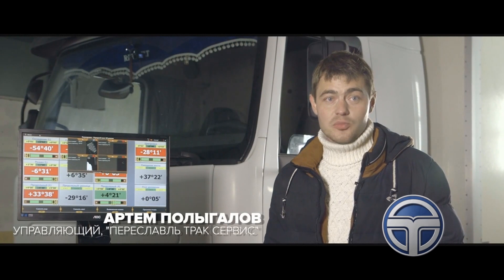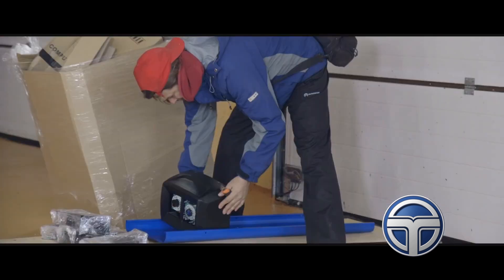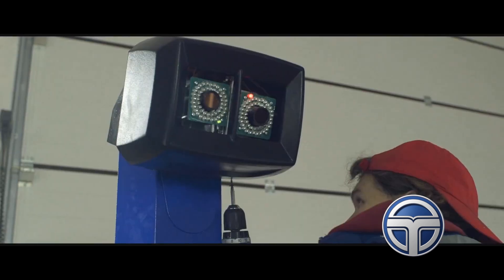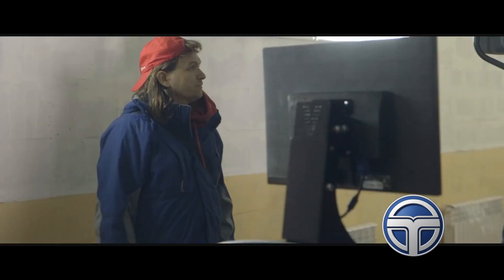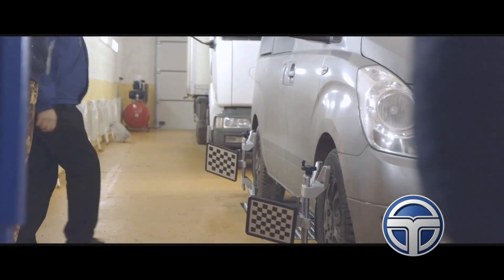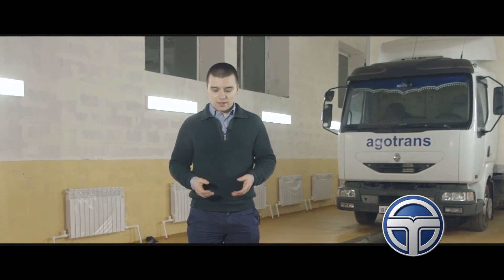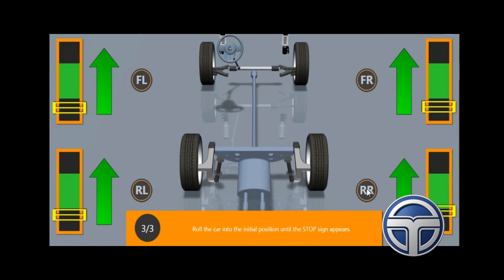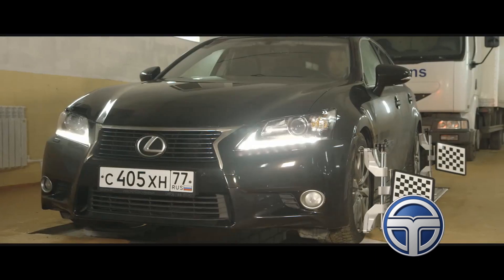Techno Vector 7 TRUCK! Unique 3D wheel aligner for trucks and cars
Techno Vector 7 Truck 3D - wheel alignment machine for trucks, buses and trailers. Fast and precise measurement of multi-axle vehicles with a single forward-roll.

▸ Measures heavy-duty vehicles with the wheelbase of up to 630 in.
▸ Control the aligner remotely with the radio wave remote or a tablet.
▸ Enjoy the free database updates, send alignment reports to your customers via e-mail or sms, increasing the efficiency and quality of customer service

Impressive features!

Measures relative to the frame or the rear axle. Supports drivethrough and a reverse drive-in. The features that are key for your business.

Each post has an auxiliary status display making the measurement much easier.

No electronic components on wheels – only compact, lightweight and durable targets made of magnesium alloy that are installed on the wheels using standard 4-point rim clamps, 3-point tire clamps or magnetic clamps.

Rim range up to 28"